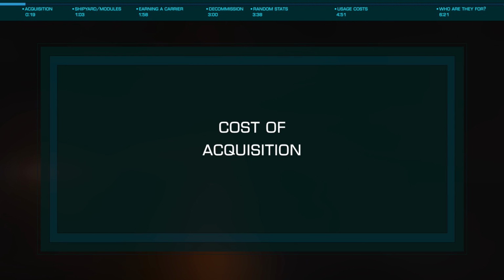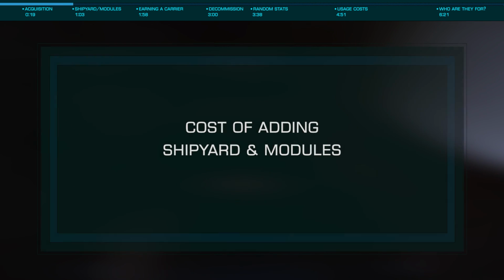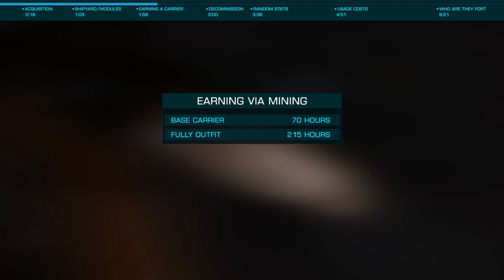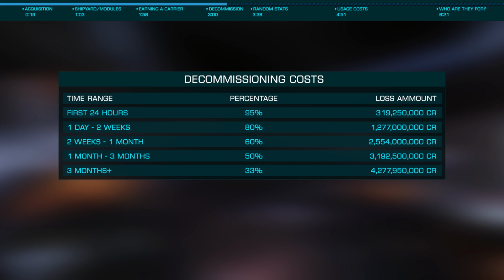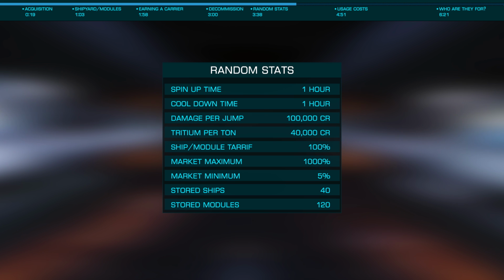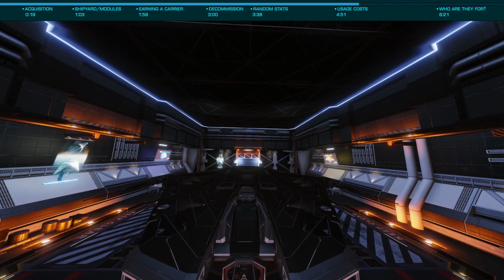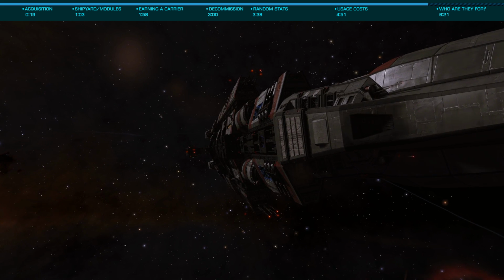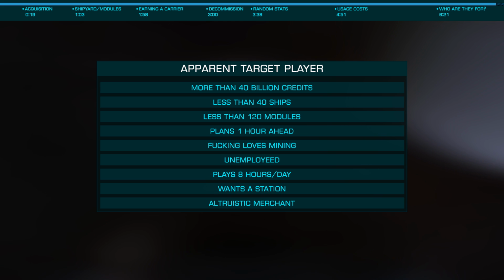Fleet Carrier April Beta - By The Numbers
Here we take a look at all the numbers behind the early April 2020 Fleet Carrier Beta. Everything from acquisition costs, to usage and time required I break it all down so you can understand the impact this will have on you when purchasing and maintaining these massive ships.

UPDATE: Here are the stats around credits from Inara (only found this after making the video)

~ 79% commanders are having less than 1 billion in credits (was 82%)
~ 21% are having more than 1 billion in credits (was 18%)
~ 9.5% are having more than 2 billions in credits (was 7%)
~ 3% are having more than 5 billions (was 2%)
~ 1.2% are having more than 10 billions (was 0.7%)
~ 0.3% are having more than 20 billions (was 0.2%)

Very special thanks to CMDR Liella of NATO for his assistance in analyzing the numbers used here

Music
Artist: Miguel Johnson
Album: Gaia
Track: Space is not Empty

Looking for help with Elite? Visit EDTutorials for guides from a wide range of top level commanders!

Join me for Tutorial Tuesdays at 8 PM EST and Friends on Fridays at 1 PM EST